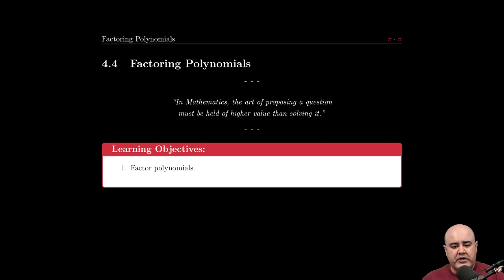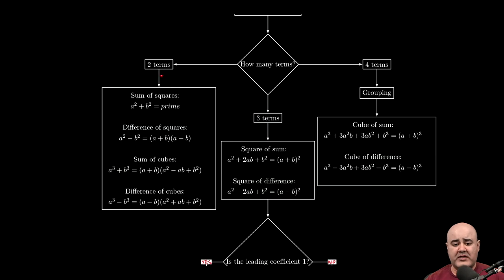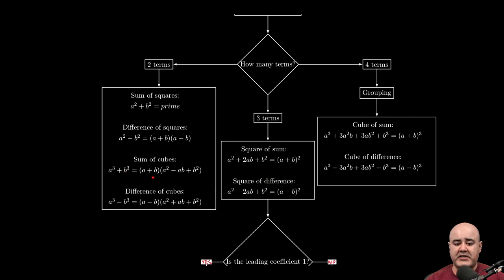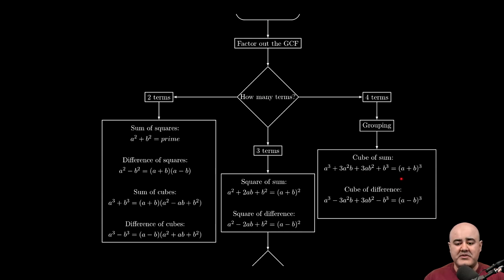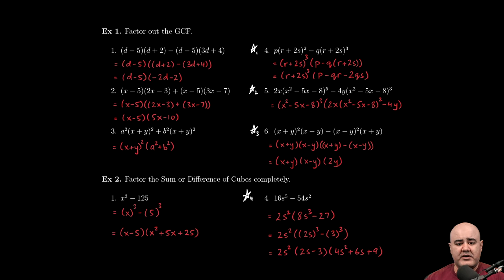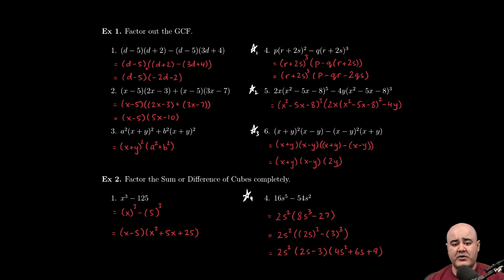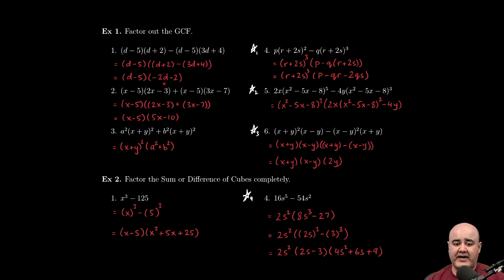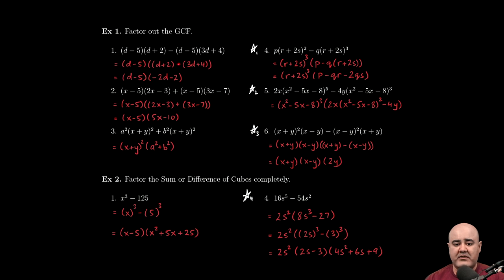※ 4. Polynomial Functions - § 4.4 Factoring Polynomials Intro, Ex 1.1 and 1.2